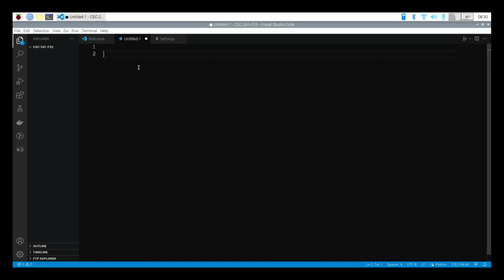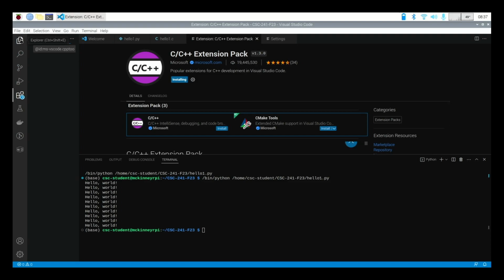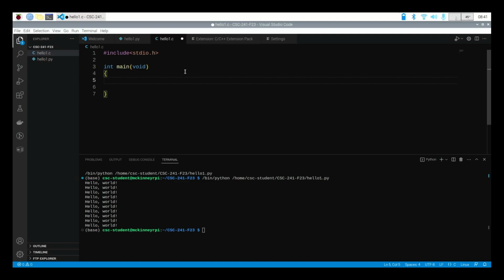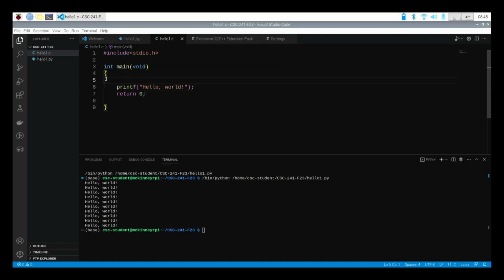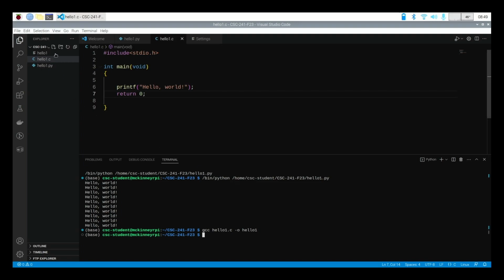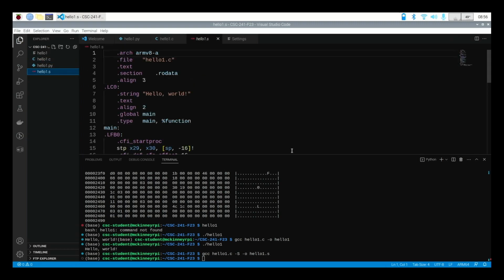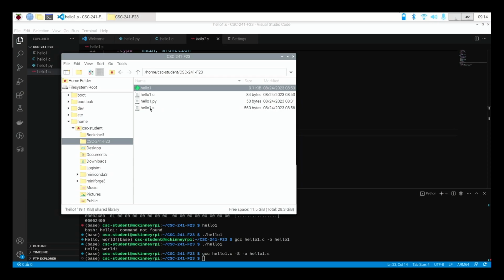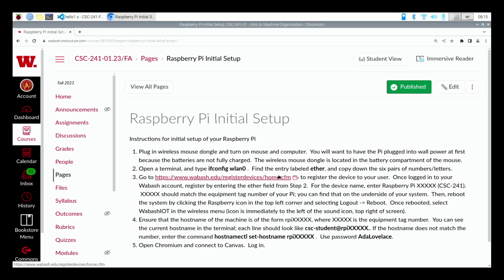CSC241-F23: 24 August, Introduction to the Course